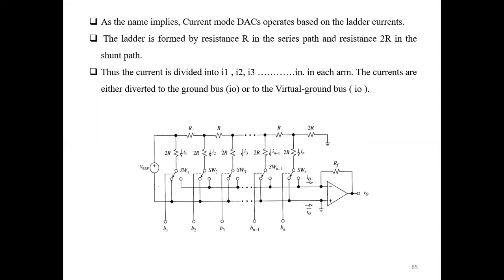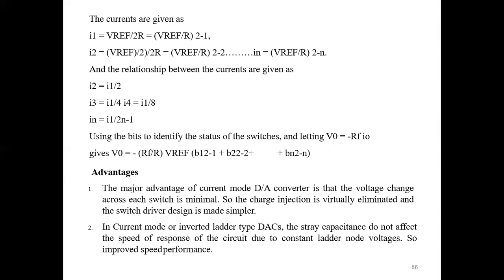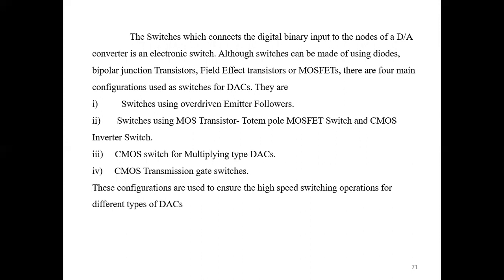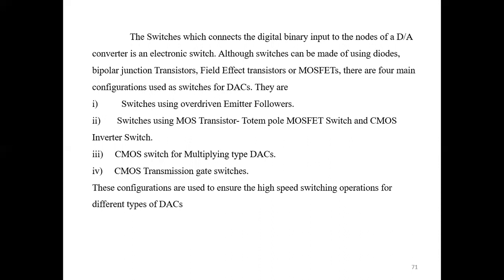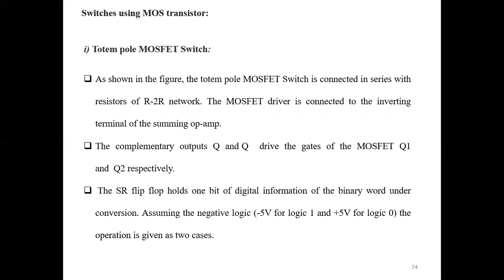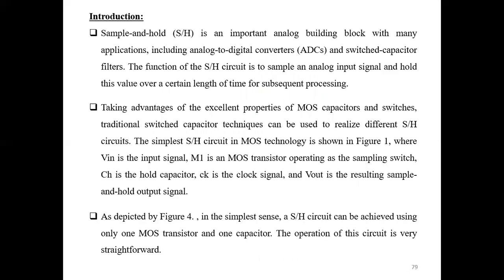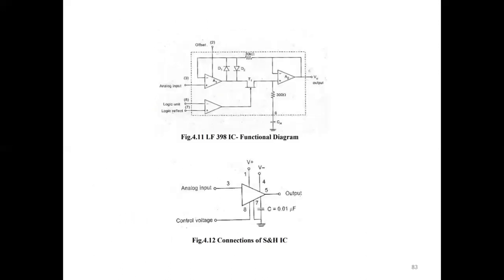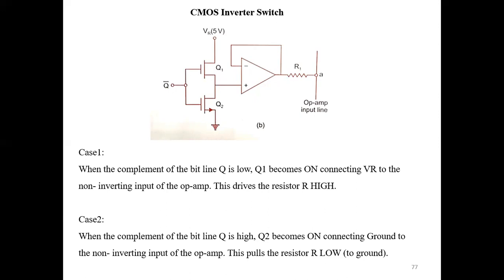MAMSE ECE LIC UNIT 4 CH03